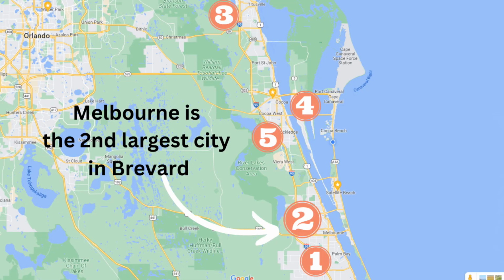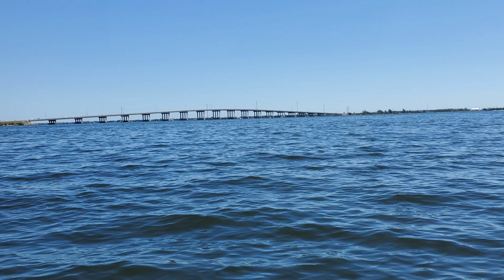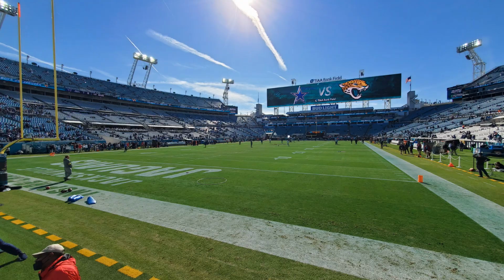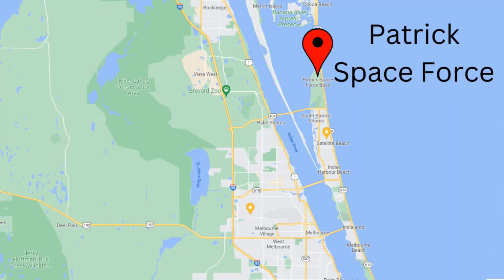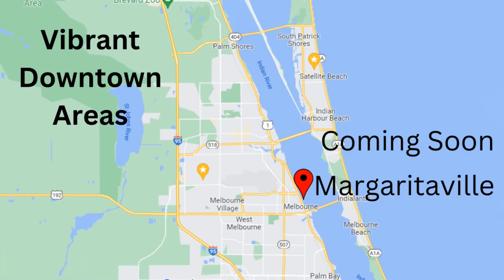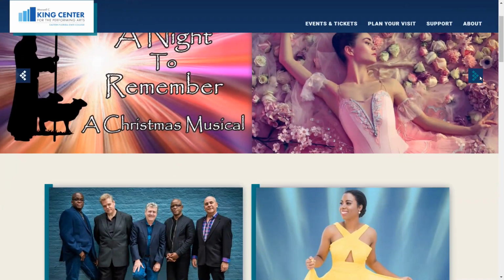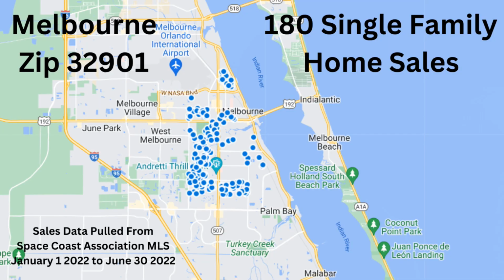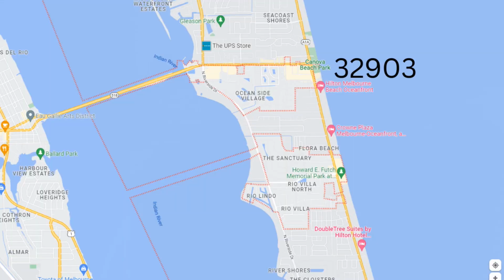The Essential Guide on Moving to Melbourne Florida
Are you considering a relocation to Melbourne, Florida? Look no further! In this video, you'll discover the Top 10 essential aspects that make Melbourne a fascinating place to live. Whether you're drawn to its stunning coastal location, vibrant community, or countless recreational opportunities, this video will equip you with the knowledge you need to embark on your exciting journey to Melbourne, Florida. Prefer to read a blog?

If you are looking for a place to live in Melbourne, you can start your search

Planning a move or have questions about our area? Eric Larkin with Real Broker, LLC can help!

About Eric:

Eric Larkin is a Broker Associate with Real Broker, LLC. He lives, works, and plays in the Cocoa Beach area. Eric has been helping buyers and sellers with their real estate needs since becoming a real estate agent in 2003. His focus is always on helping, answering your questions, and doing everything possible to make certain you have a smooth transaction from beginning to end.

What questions do you have about buying or selling a home?